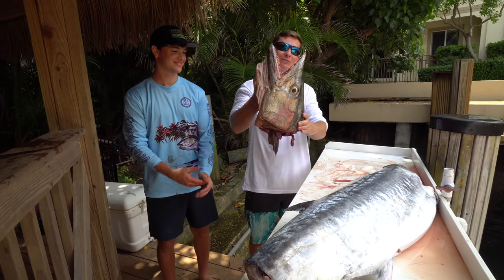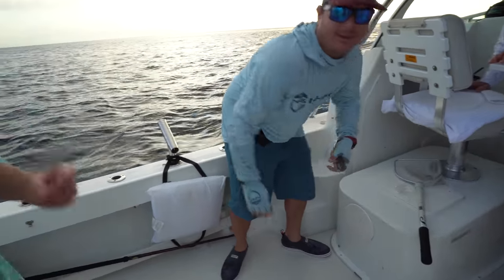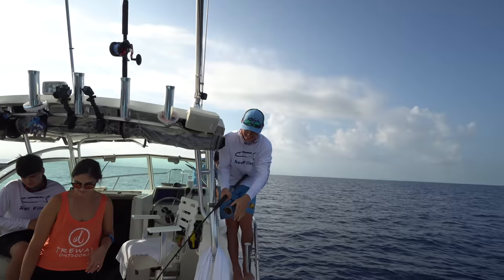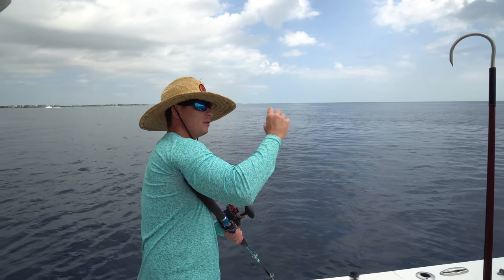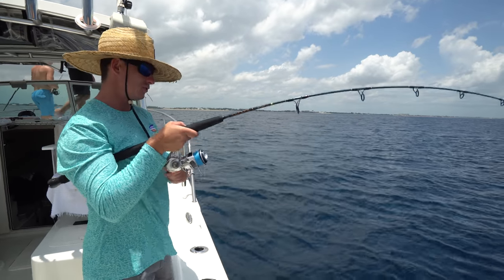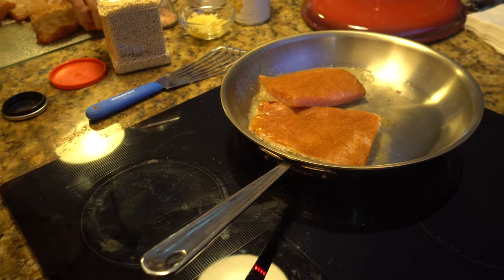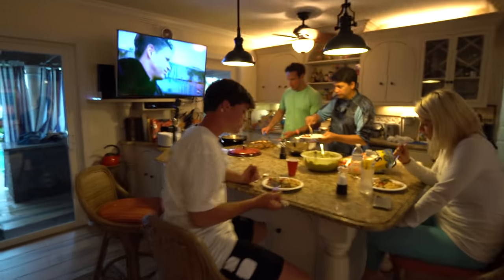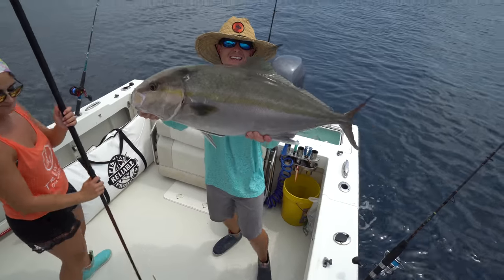They CAUGHT a GIANT! Deep Sea Catch n Cook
SimpliSafe is award-winning home security that keeps your home safe around the clock. It’s really reliable, easy to use, and there are no contracts. Check out SimpliSafe